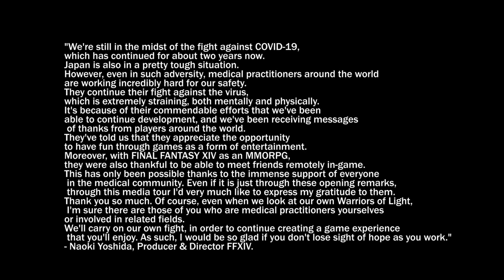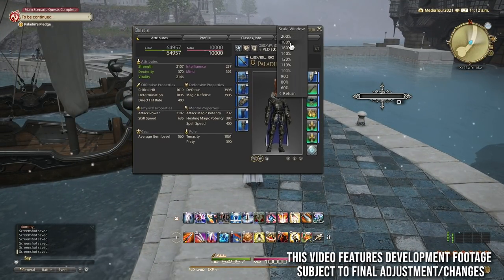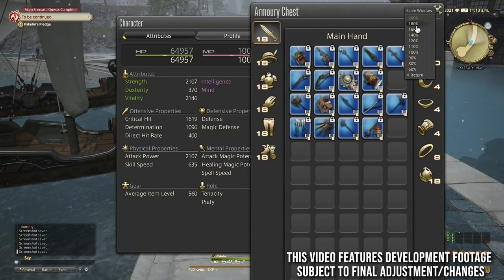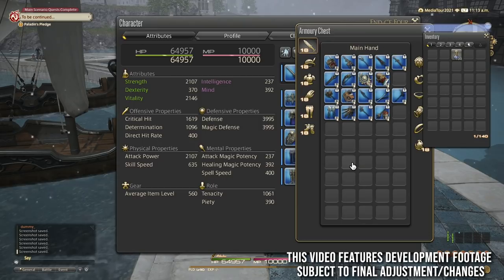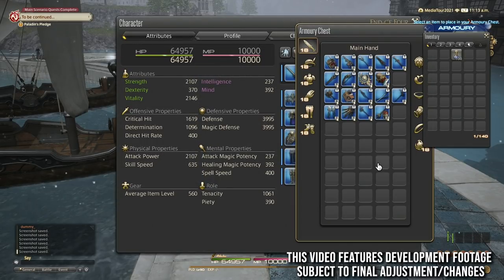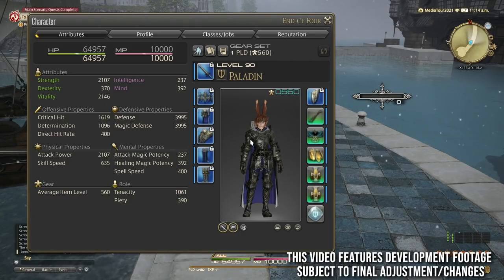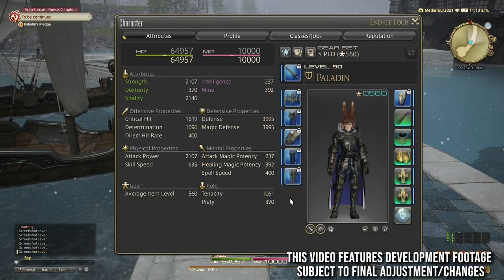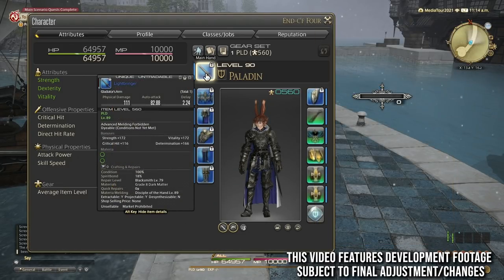FFXIV: Removal Of Belts & New Space! - Media Tour 2021